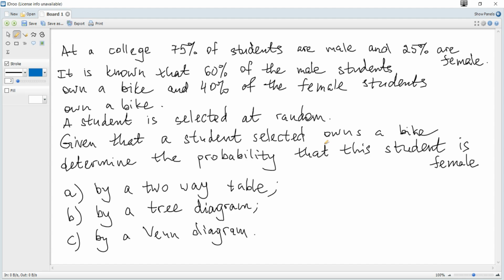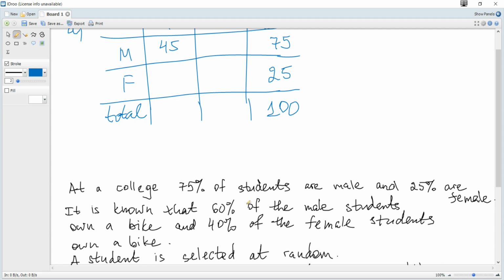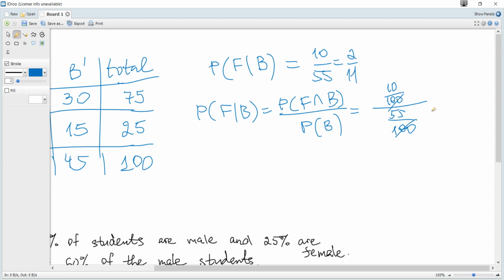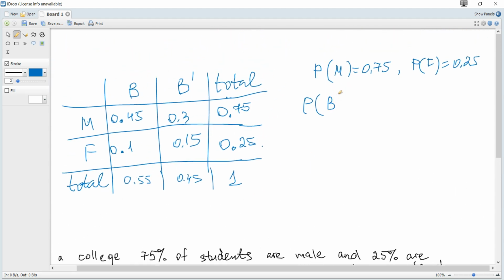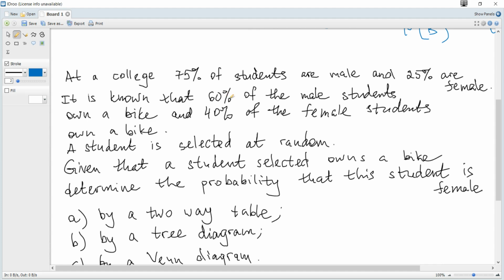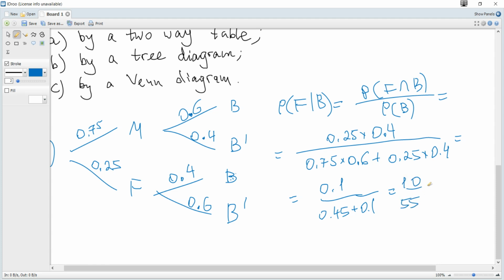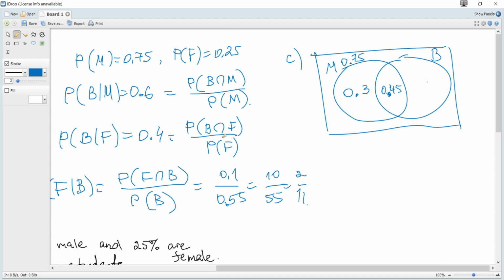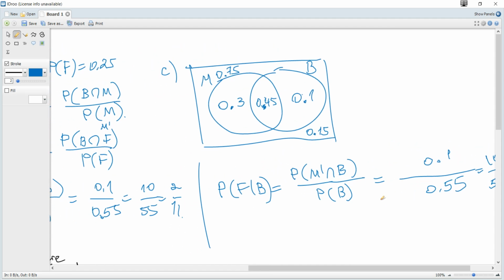Ex. V3. Maths. Probability. The same by 3 methods: two way table, tree, Venn diagrams.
Related to A-level Applied Maths Statistics Year 2, IB Maths AI SL, AI/HL, AA/SL, AA/HL.
Question from A-level I.Y.G.B. MadAsMaths papers (A* practice questions).
Paper V Q3.
At a college course 75% of the students are male and 25% are female.
It is further known that 60% of the male students own a bike and 40% of the female students own a bike.
A student is selected at random.
Given that the student selected owns a bike determine the probability that this students is female ...
a) ... by a two way table.
b) ... by a tree diagram.
c) ... by a Venn diagram